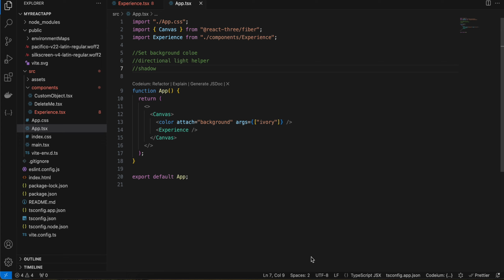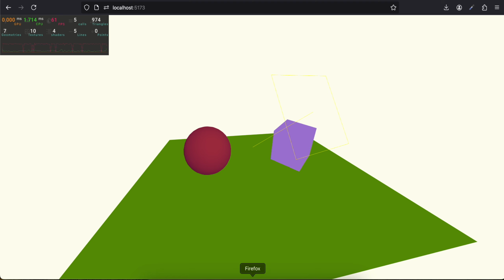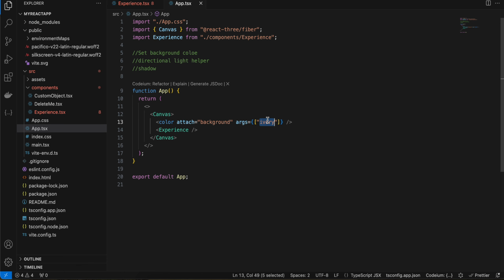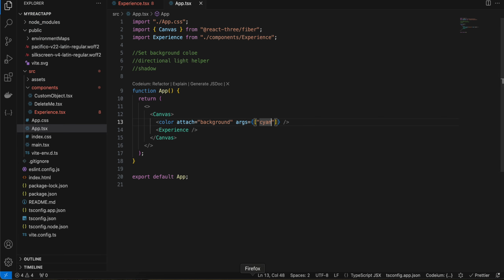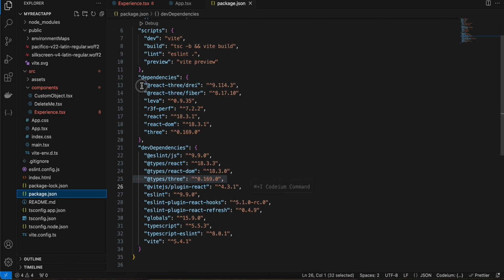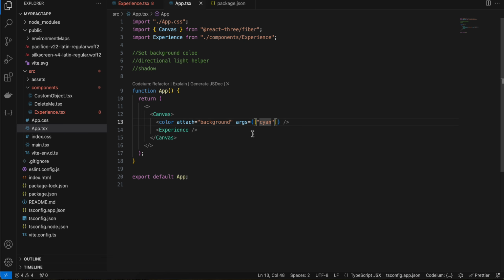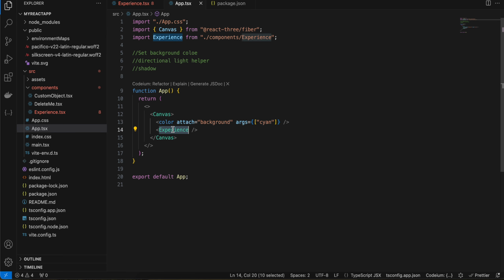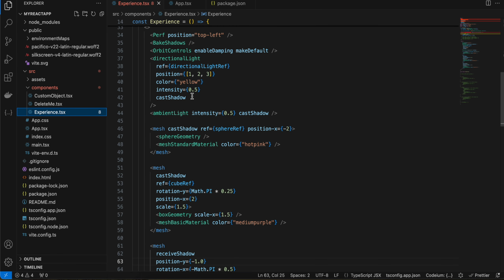How to set BackgroundColor to Canvas in React Three Fiber